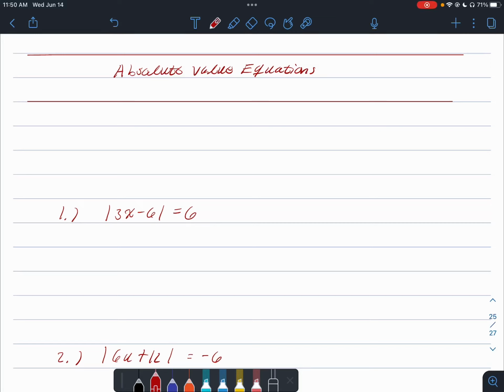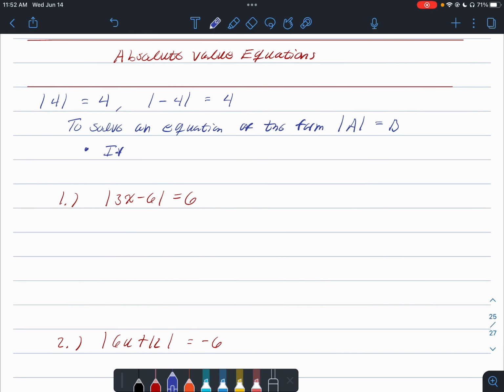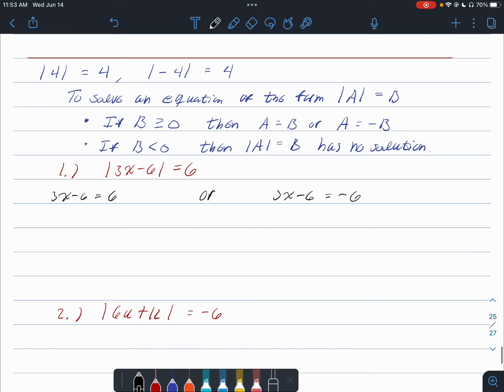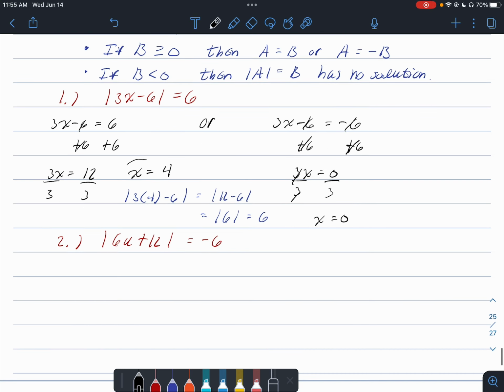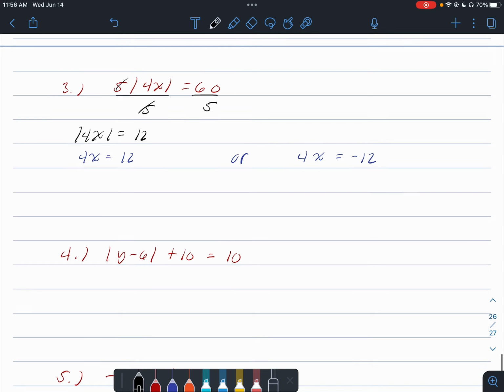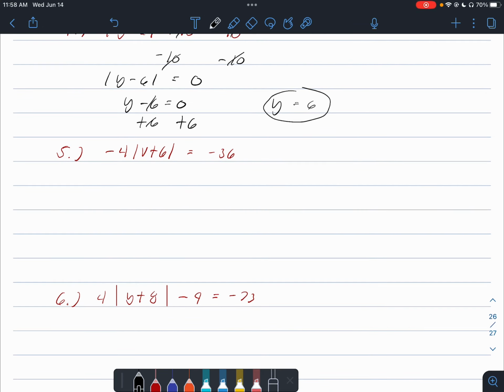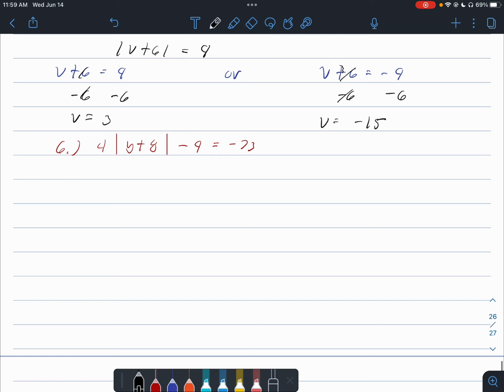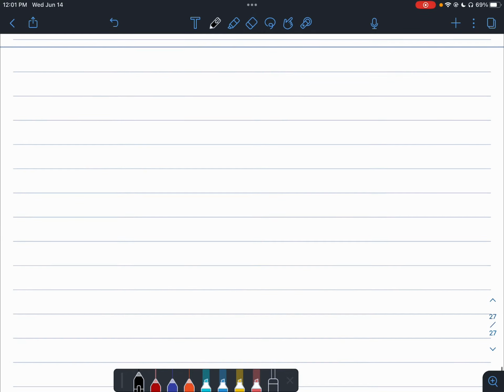Absolute Value Equations